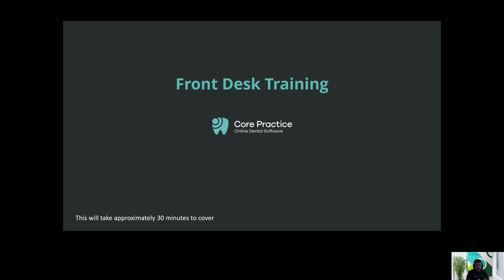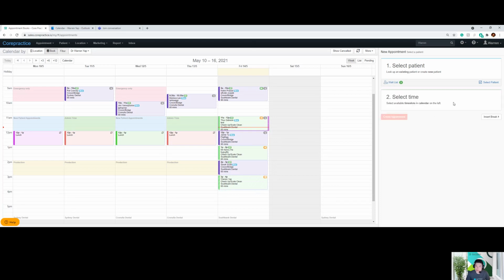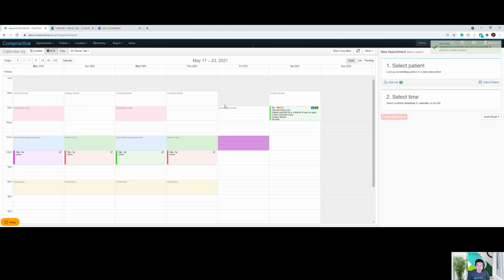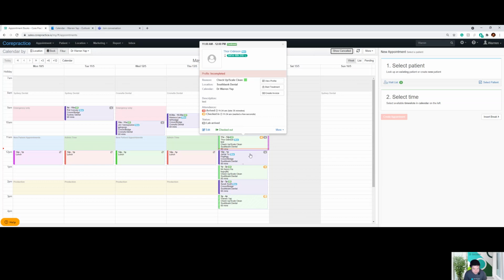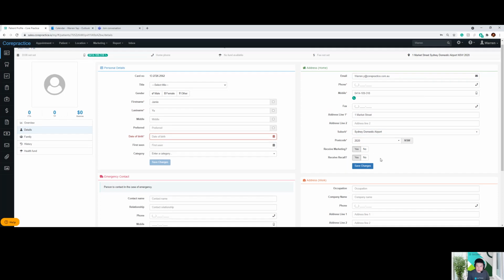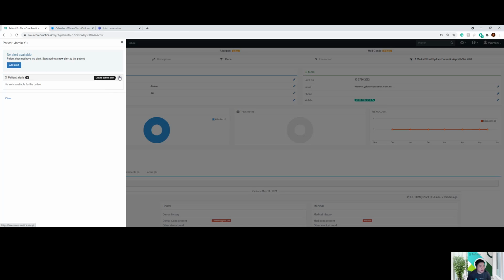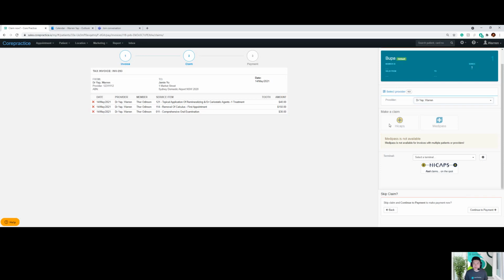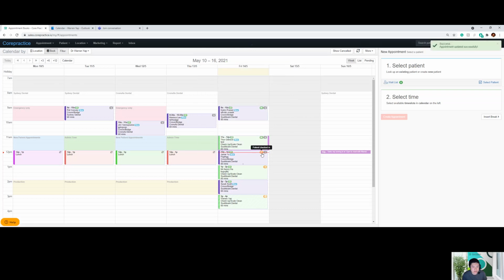Front Desk Training Guide